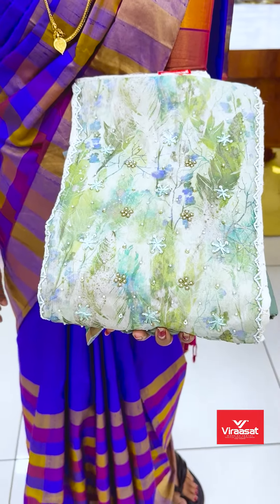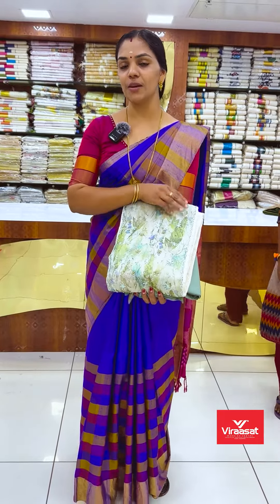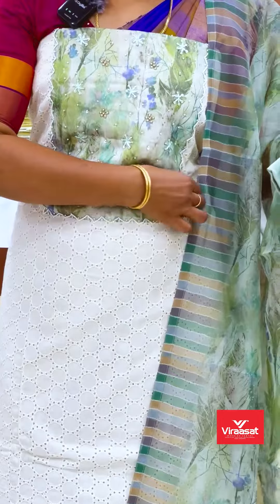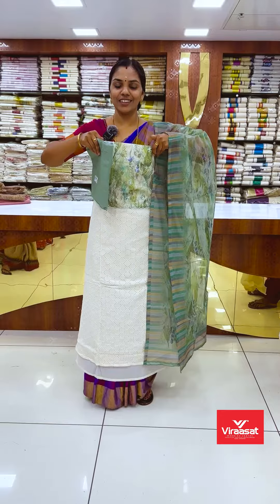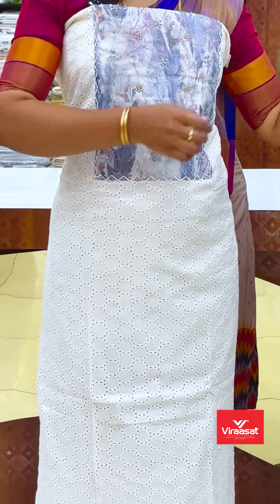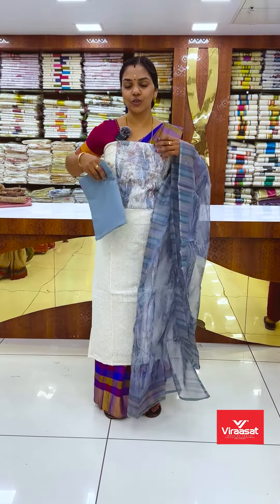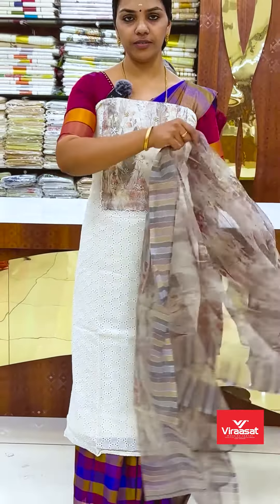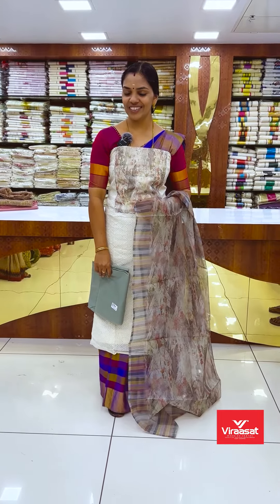Hakoba salwaar suits